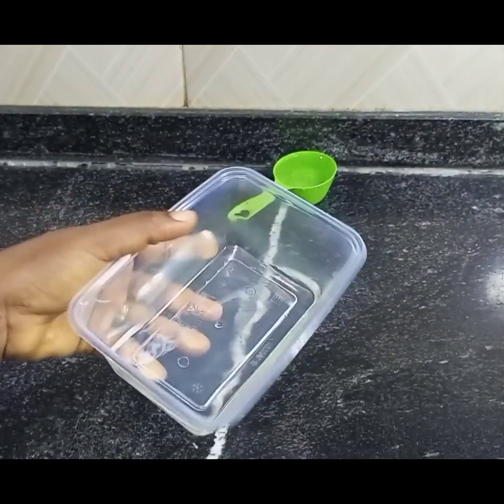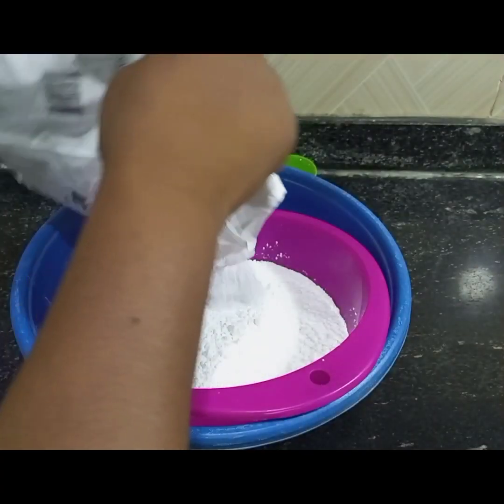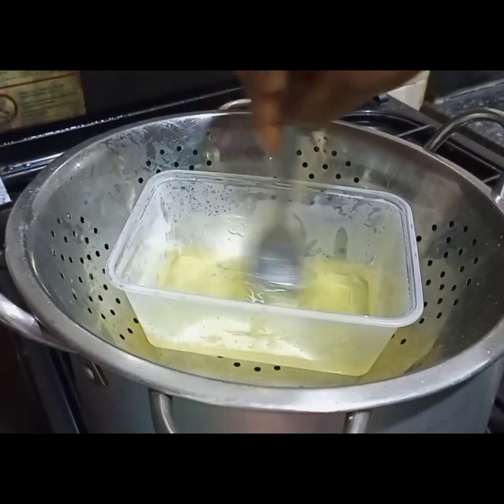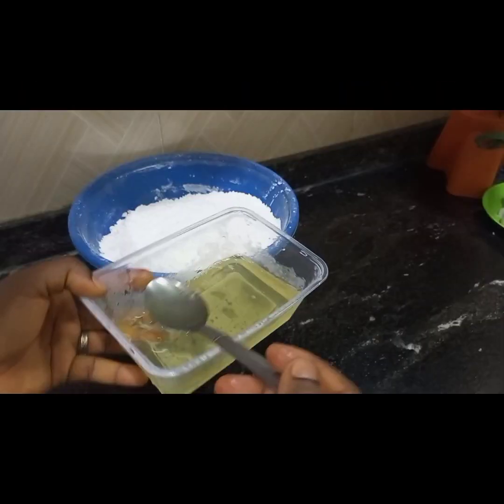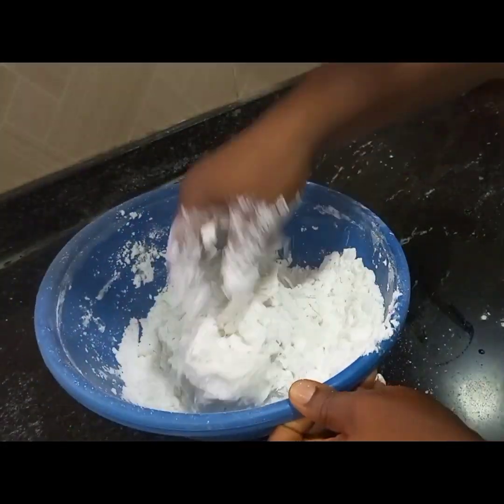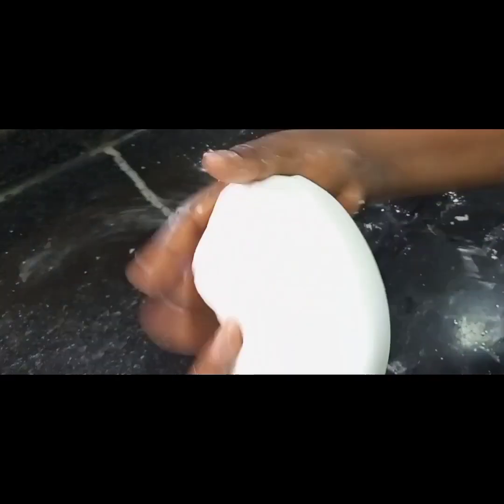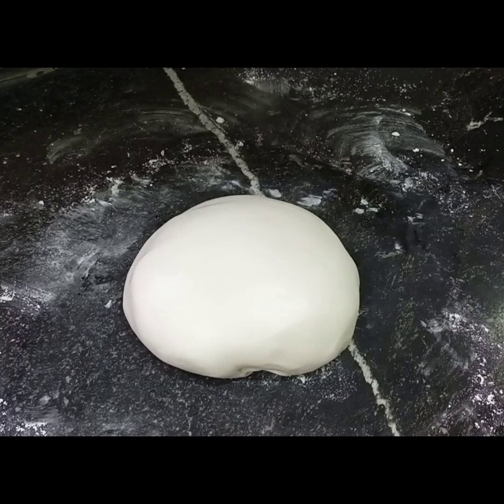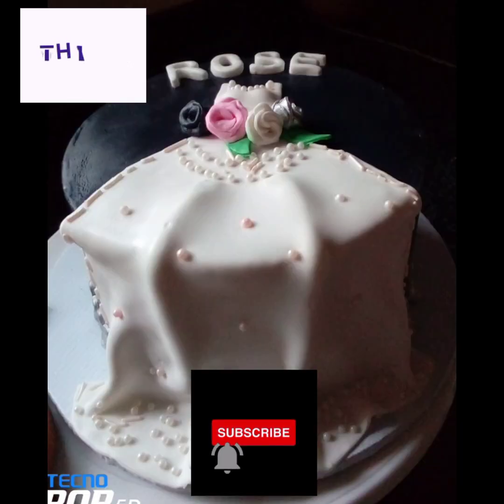How to Make |Fondant Recipe for Cake Decorating |Home baking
Hello my beautiful Family!!! join me today as I share with you the homemade fondant recipe I use for all my fondant cake decorations!
So, if you are looking for how to get and make a good fondant for Cake Decorating  then this video is for you.